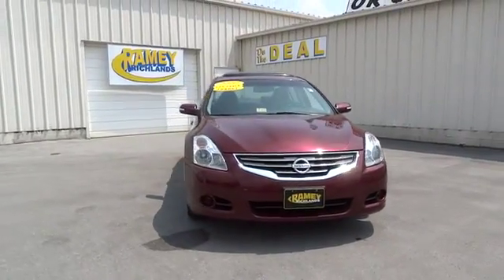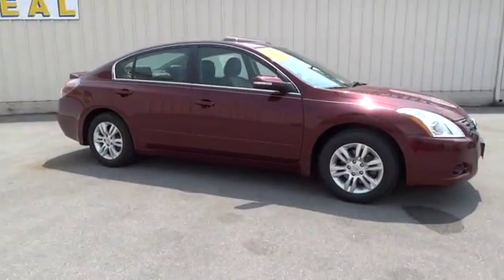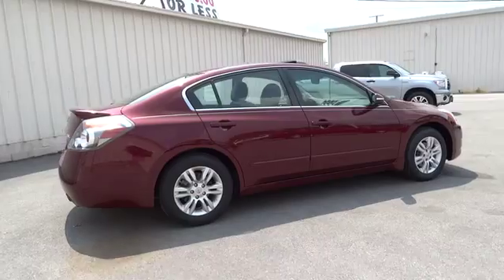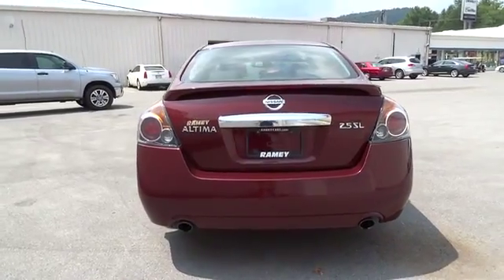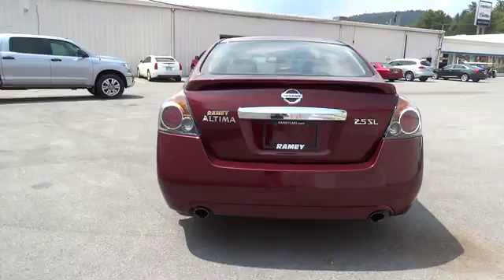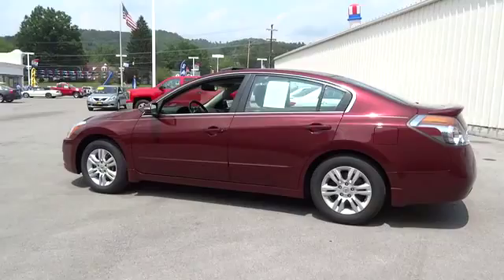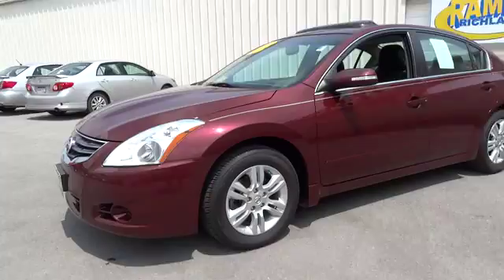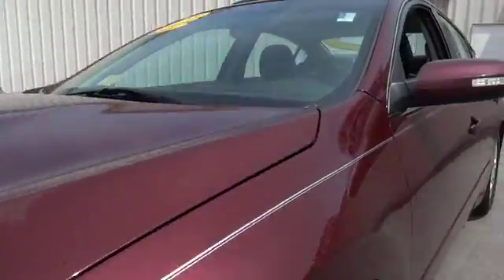2010 Nissan Altima Used, Richlands, Grundy, Lebanon, Hurley, Pikeville, VA P6560A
2010 Nissan Altima

Ramey Richlands
2850 Clinch Street